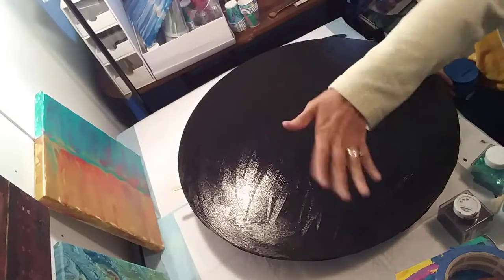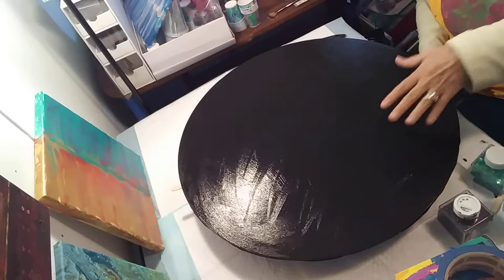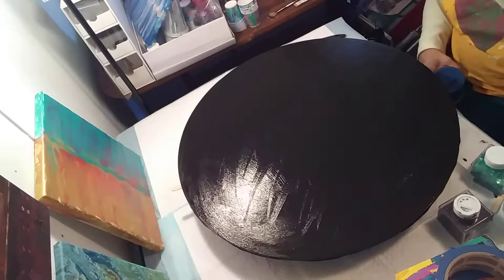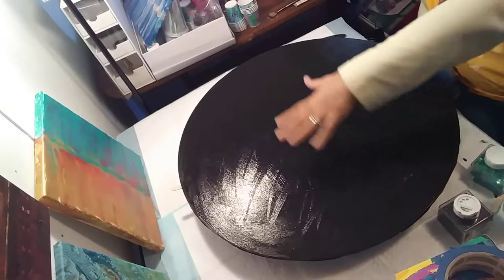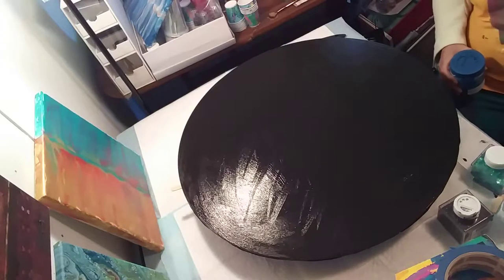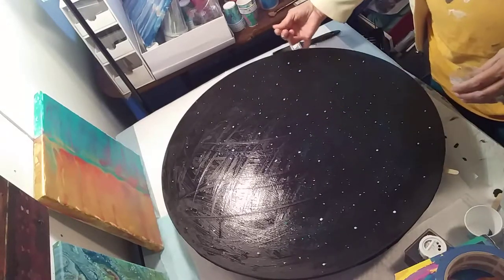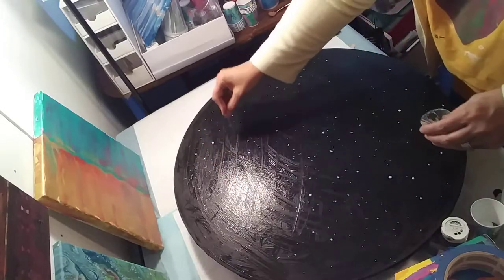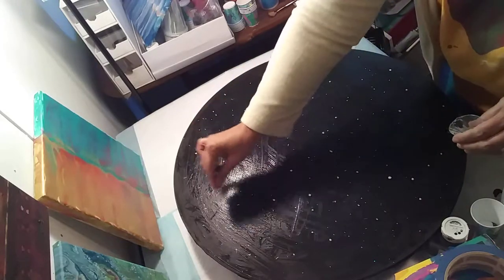Making a galaxy pour clock glitter and stars part 1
In this video I am working on my second clock piece. My aim is to do a Galaxy pour. The first part was sanding an old label off of it and then putting gesso. Then I put on two coats of black paint. While the second coat was wet I added glitter and white droplets for stars. I hope you enjoy this video and we'll come along with me as I go through the process.